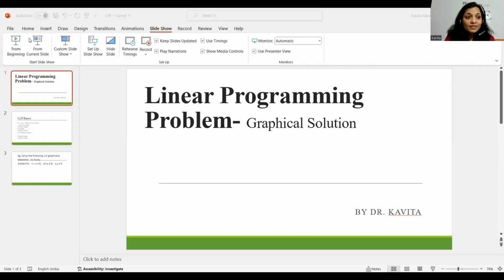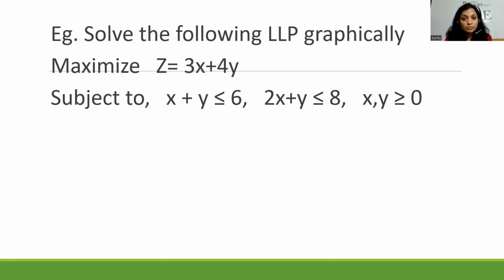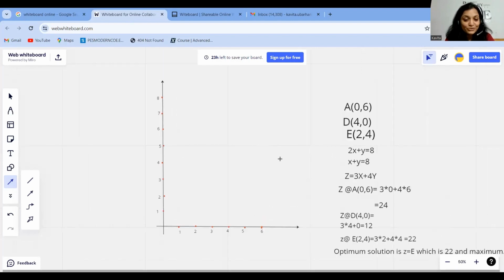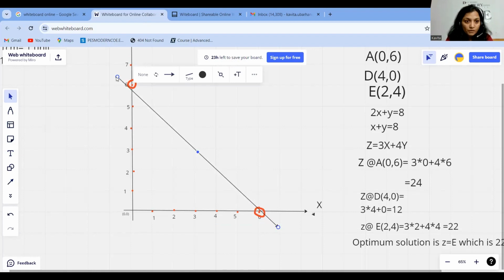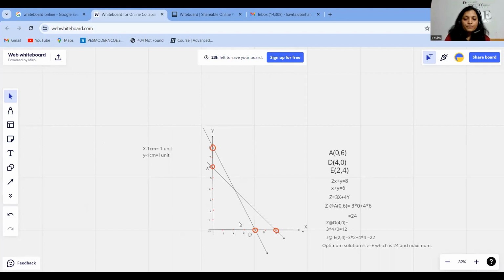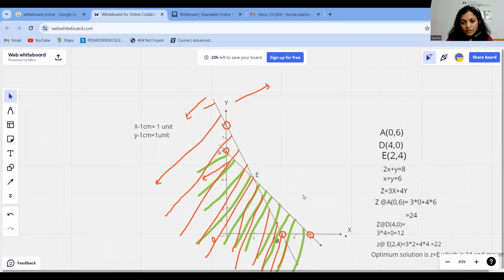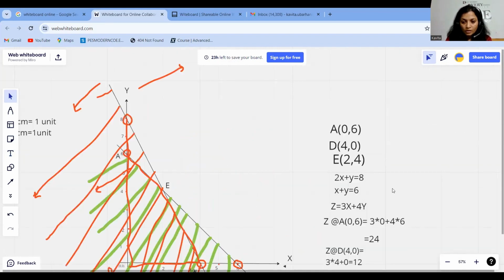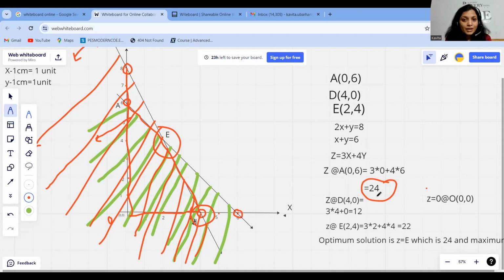LPP Graphical Solution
Linear programing problem with graphical solution.